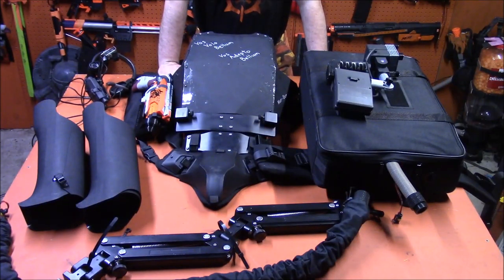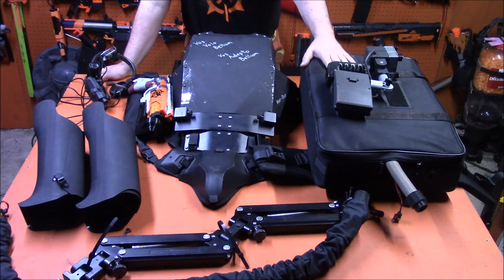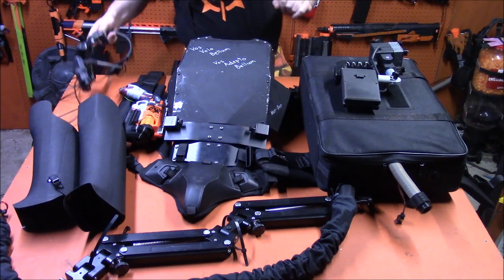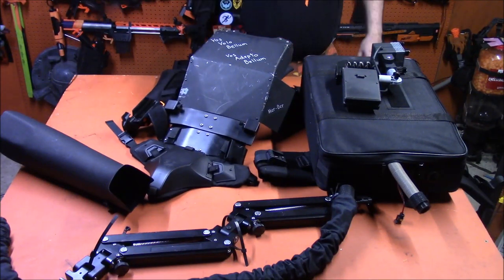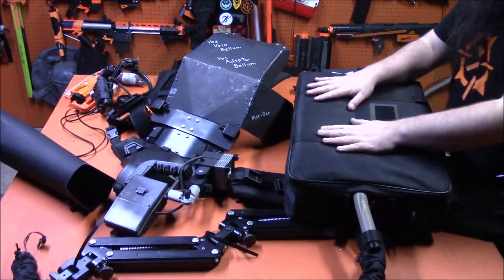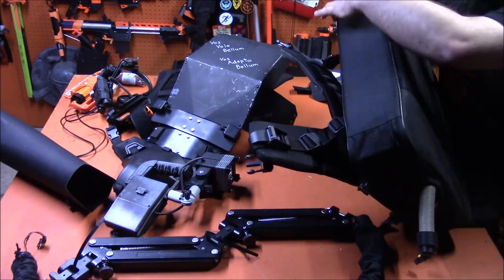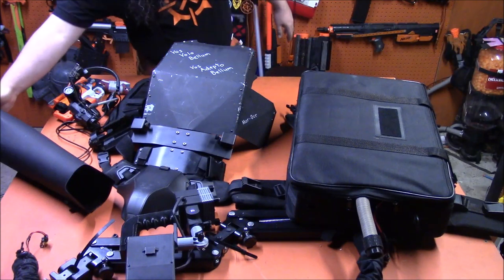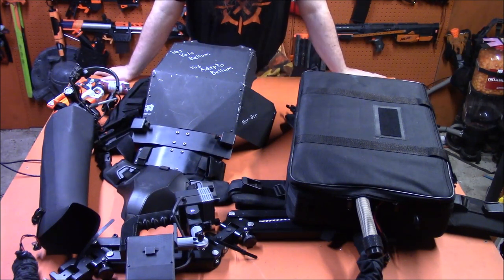Nerf Smartgun Gear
Leg Armor:

Flashlight Files by AprilStormProps:

Merch Video!

CaptainXavierNerf

Mailing Address:
Chaylo Laurino

 Alterations: spliced.